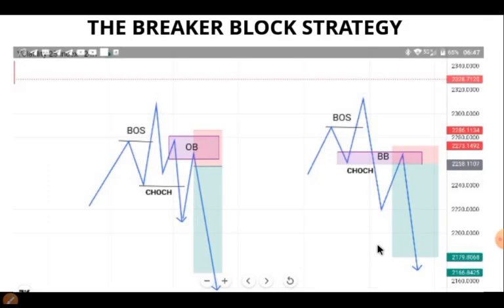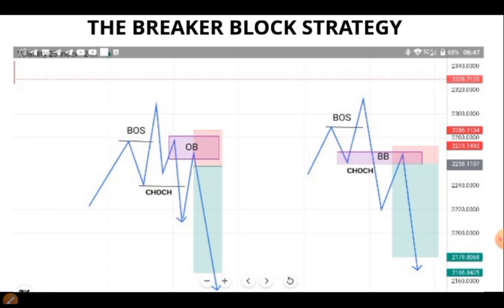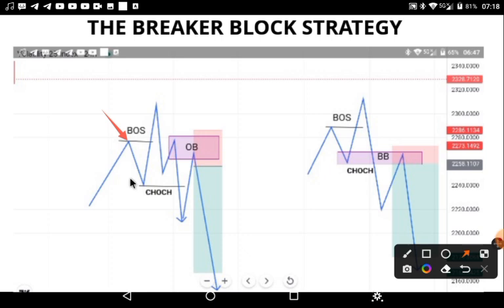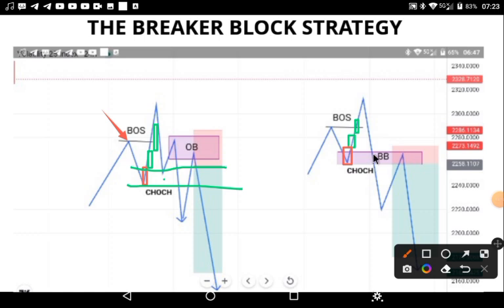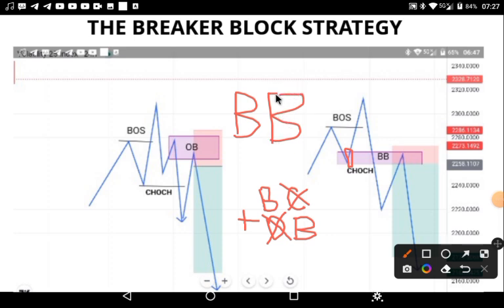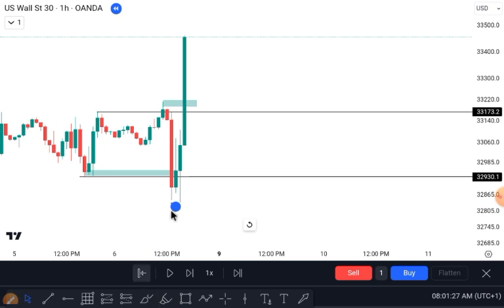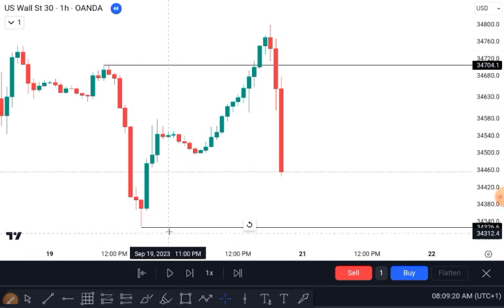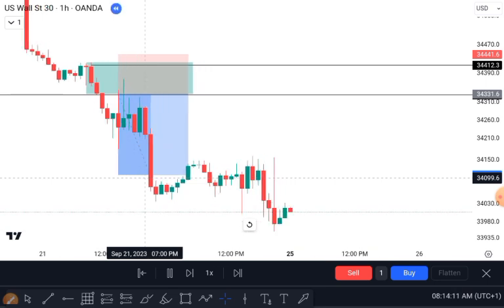what is breaker block? how to trade the breaker block strategy. difference between BB & OB.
In this video you'll learn how to get the best trade setup and how to find high probability entries using key levels.